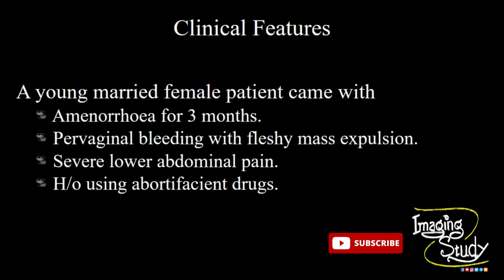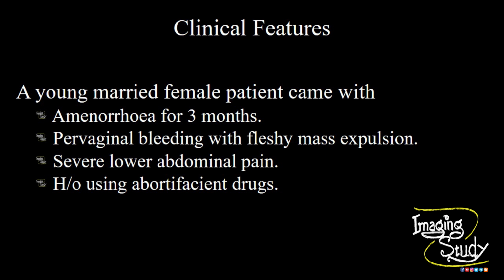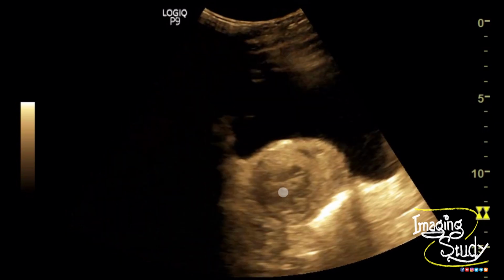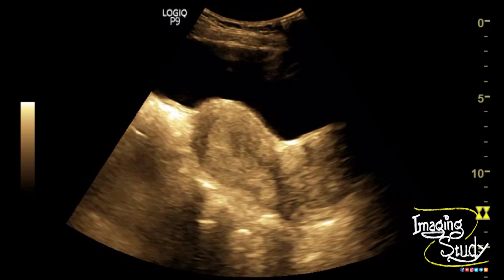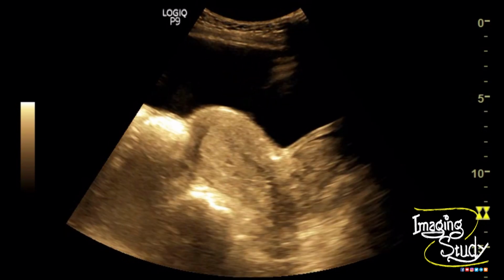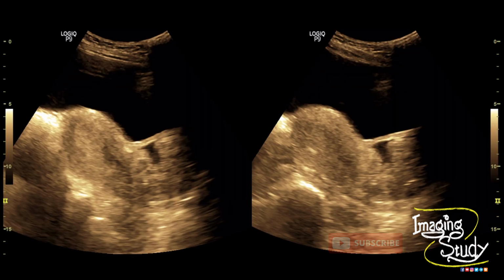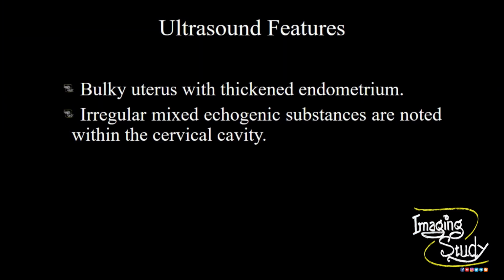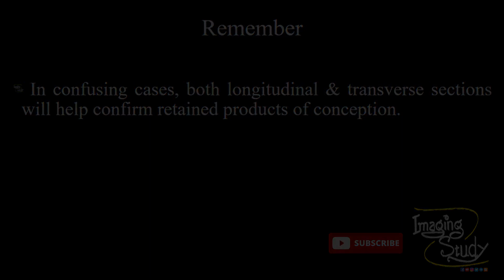Incomplete Abortion || Ultrasound || Case 79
Clinical Features:
A young married female patient came with
- Amenorrhoea for 3 months.
- Pervaginal bleeding with fleshy mass expulsion.
- Severe lower abdominal pain.
- H/o using abortifacient drugs.

Ultrasound Features:
- Bulky uterus with thickened endometrium.
- Irregular mixed echogenic substances are noted within the cervical cavity.